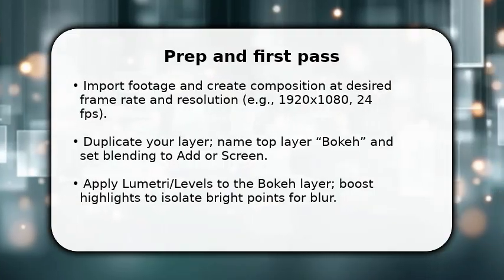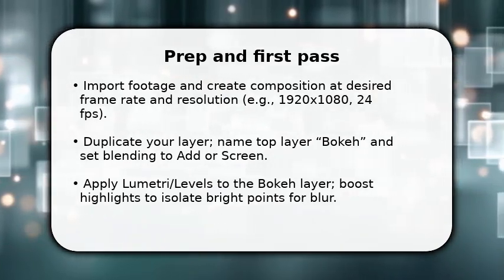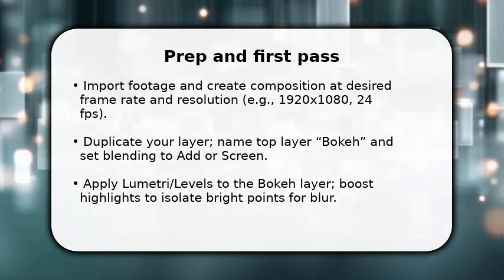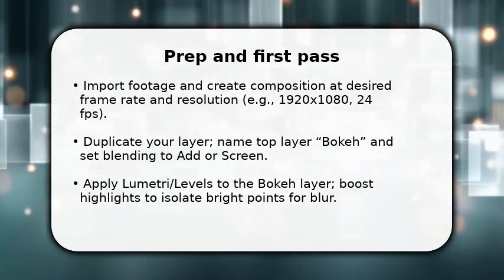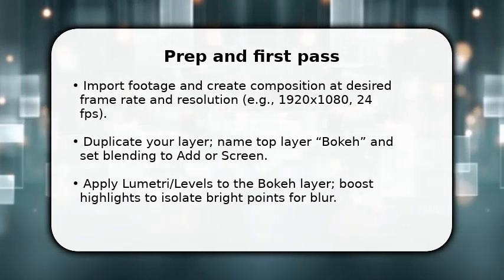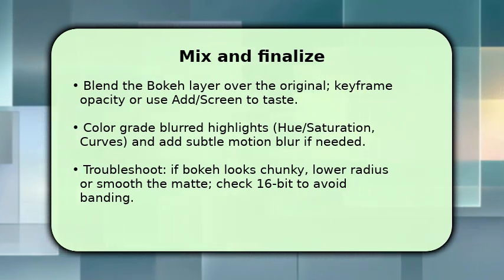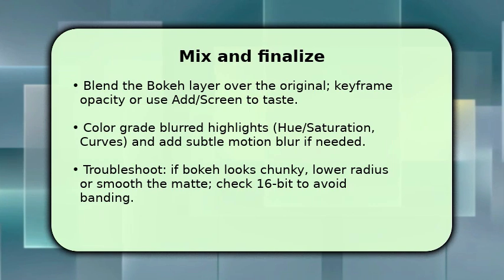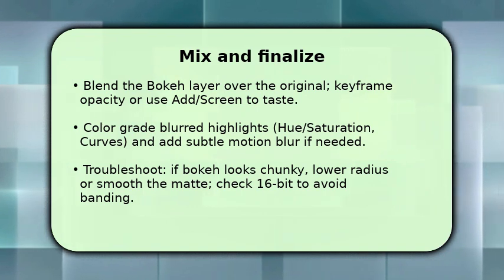How to Create Bokeh in After Effects (easy Method)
Learn the easy method to create stunning bokeh effects in Adobe After Effects with our step-bythy tutorial. Perfect for both beginners and experienced animators looking to enhance their visual storytelling.